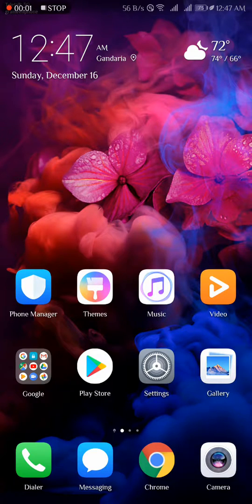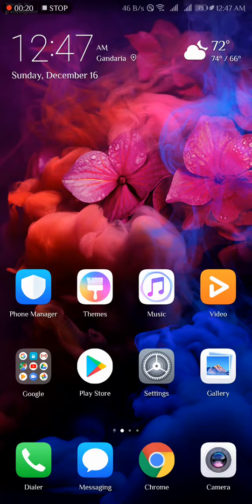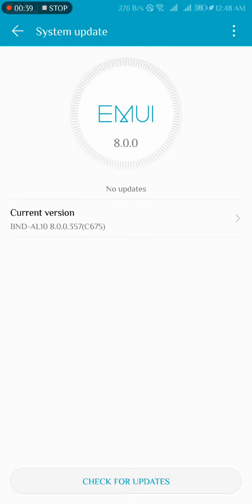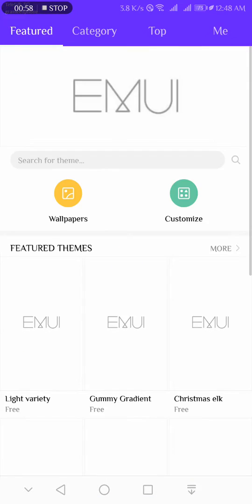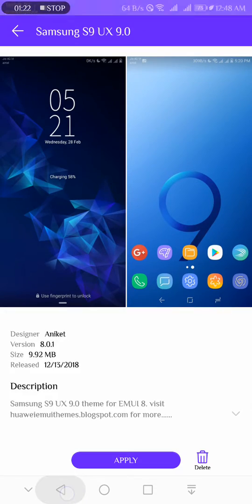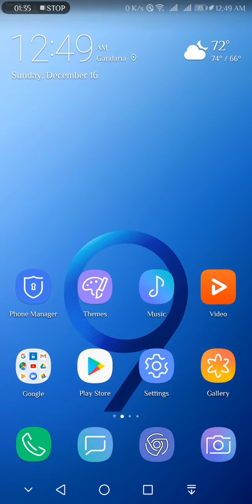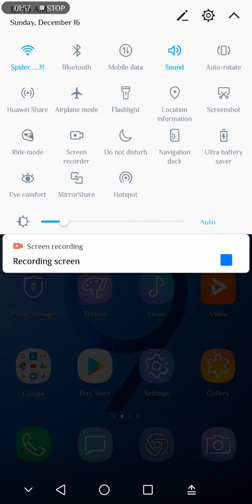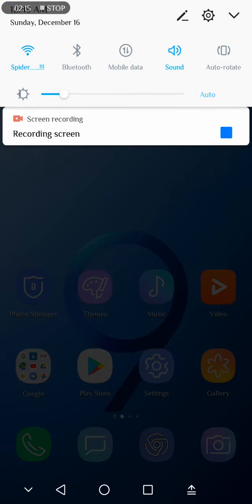Honor 7x New updated has themes bug Found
Honor 7x New updated version bnd-al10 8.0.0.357has themes problem. Because themes don't work properly. But previous version b355 is well for theme. So honor team please fex it as soon as possible. Nevigation bar, battery icon many more isn't change when I use another navigation bar changeable theme. But previous version b355 is well for theme. So please fex it next update.